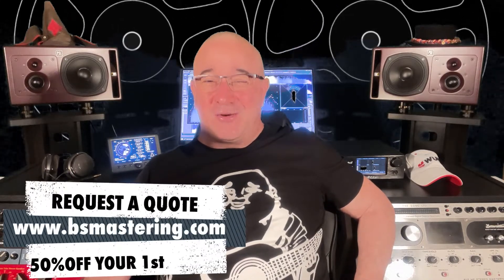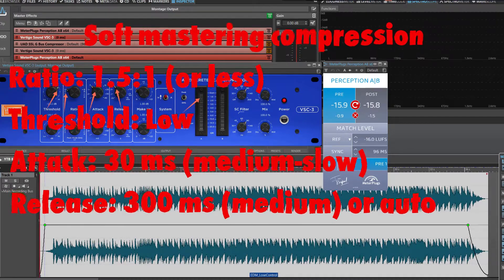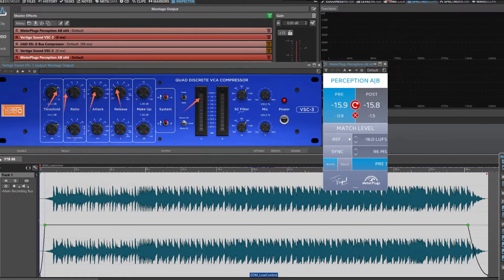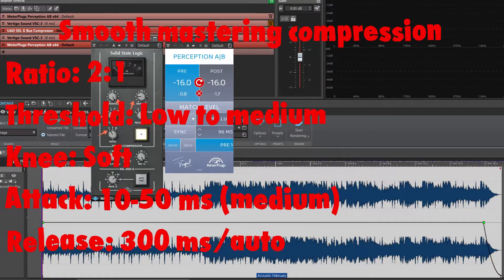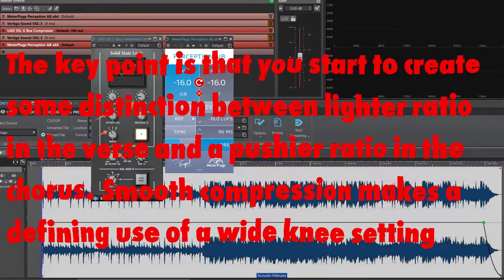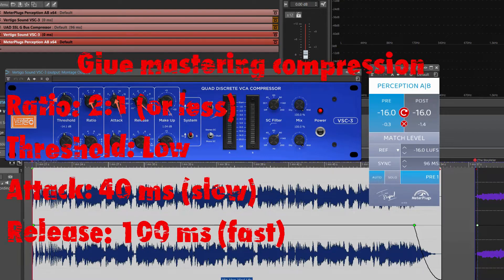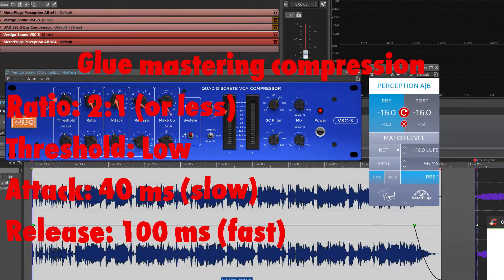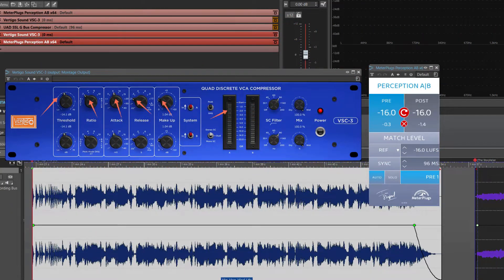Mastering compression techniques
In this video I’m exploring my favorite mastering compression settings and techniques I use on a daily basis.

Welcome to the sonic realm of Tim Karabajak, a certified mastering engineer with a passion for elevating music to its highest potential. At BSMastering, we don't just master tracks; we breathe life into your music, ensuring it stands out in today's competitive landscape.

Stay Updated: Don't miss out on the latest projects and updates.

About Tim Karabajak: With a rich educational background from New York University and specialized training from industry-leading institutions like Hofa College and Mastering Academy UG, I bring a blend of academic excellence and real-world experience to every project. My journey has been enriched by the "Pro Production System" course by Jordan Valeriote and the Mastering Masterclass by Friedemann Tischmeyer, positioning me as a mastering engineer with a global perspective and a meticulous ear for detail.

Together, we'll achieve the world-class sound your music deserves.